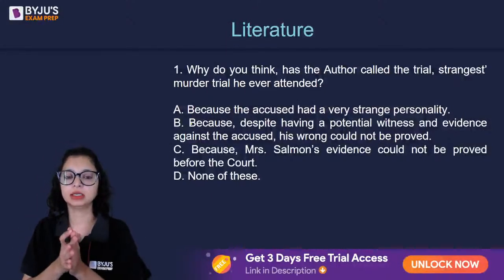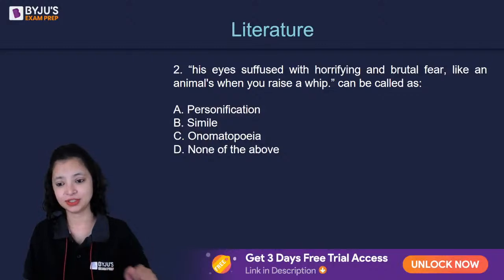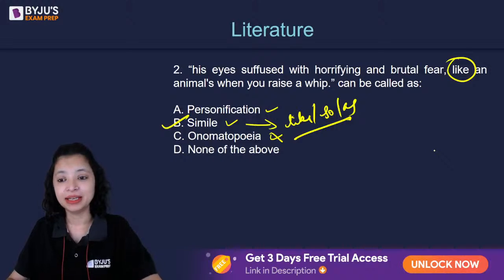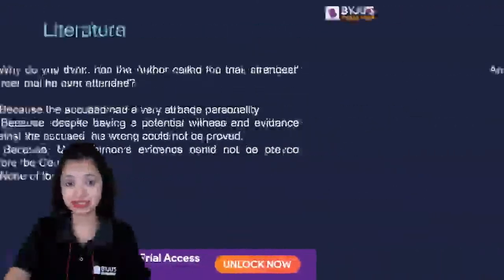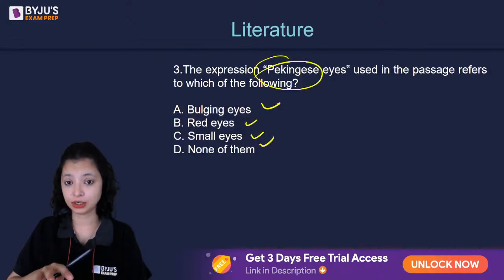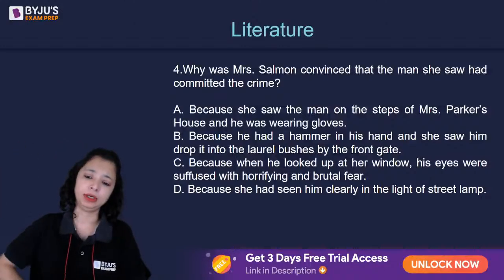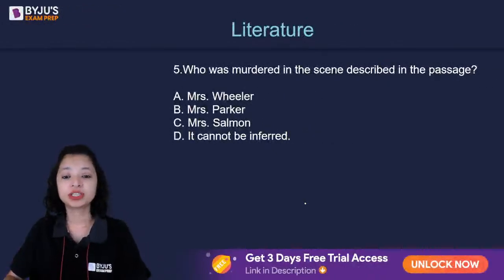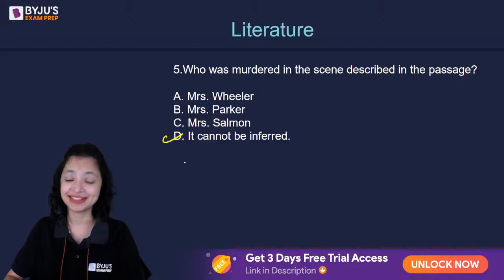CLAT 2025 | Ace English | Reading Comprehension Practice Set 5 | Literature | BYJUS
🎓 In collaboration with BYJU'S, we present "Ace English: Reading Comprehension Practice Set 5 - Literature," designed to enhance your language skills and excel in the upcoming CLAT exam.

📖 Join us in this series as we delve into the world of literature, unraveling the nuances of Reading Comprehension with a focus on CLAT-specific scenarios.

🔥 Key Features:

BYJU'S Expert Insights on CLAT English Section
Practice Set 5 - Literature Focus
In-depth Analysis of Reading Comprehension Passages
Proven Strategies for Answering CLAT English Questions
Tips for Enhancing Vocabulary and Comprehension Skills